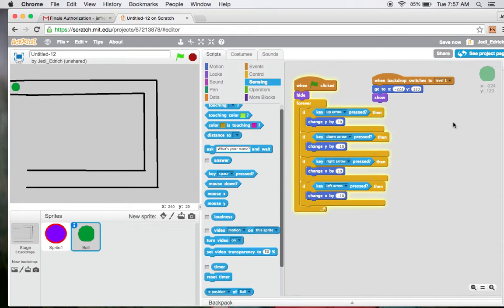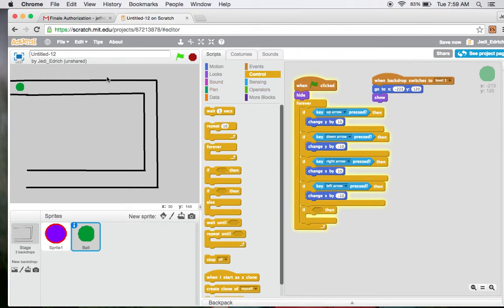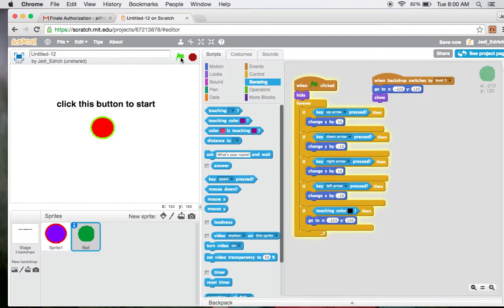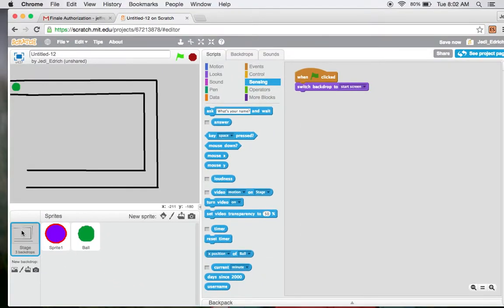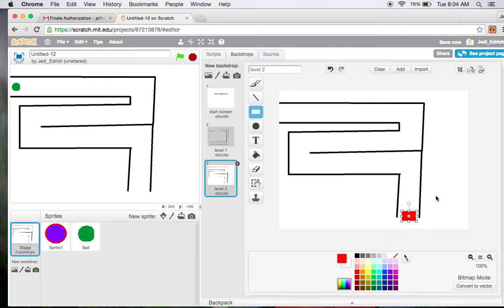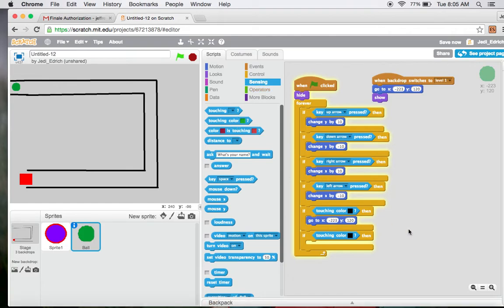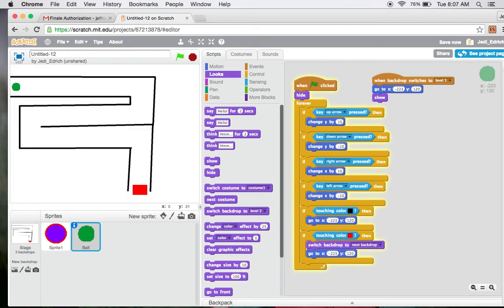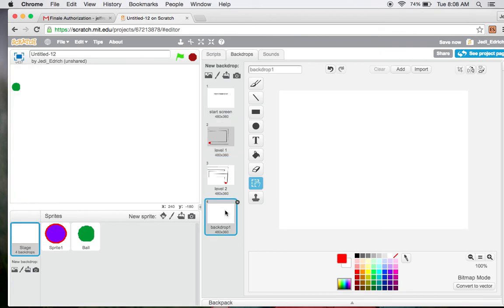3-4 Scratch Camp Lesson - Maze Game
Topics Covered:

Make maze walls active
Create end point for each level that takes you to next level
Add additional levels